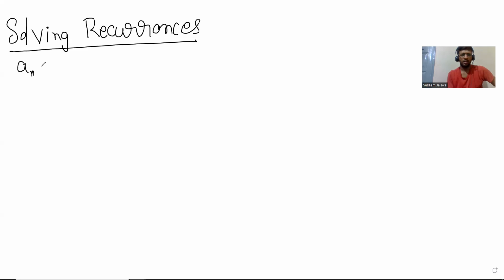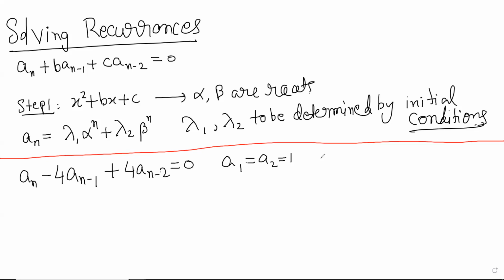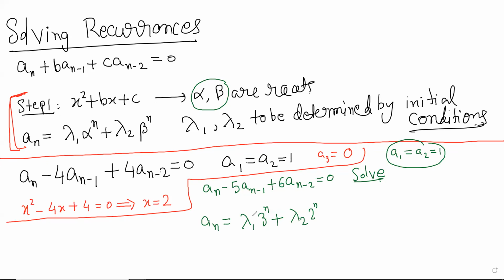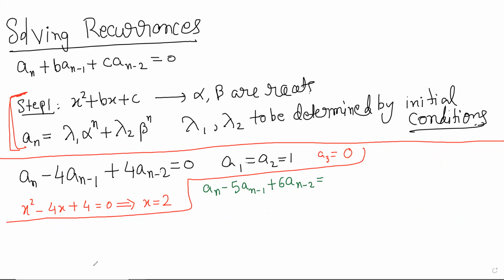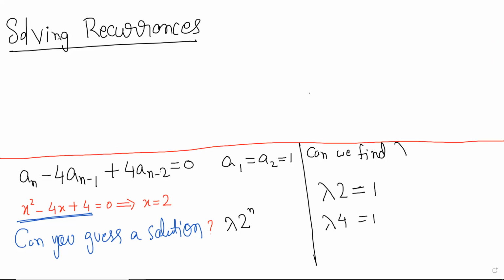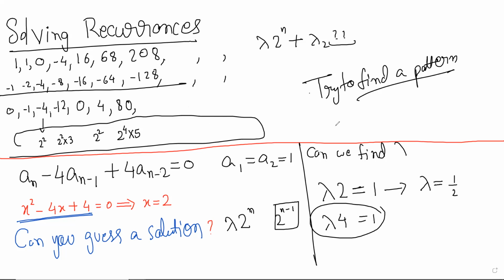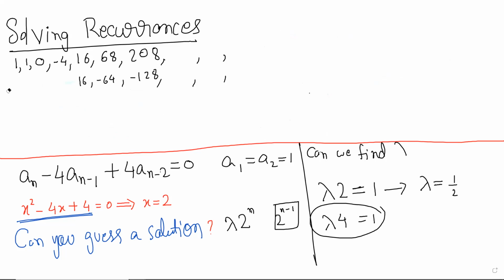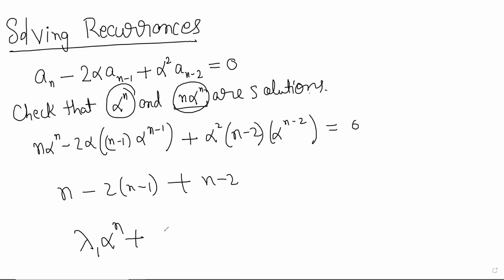Sequences and Recurrances 7a: Solving recurrences